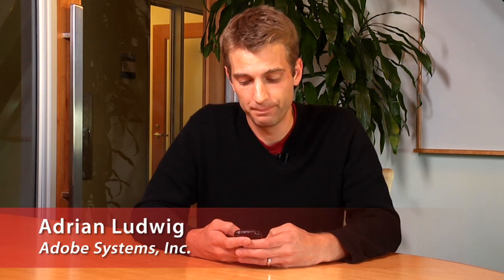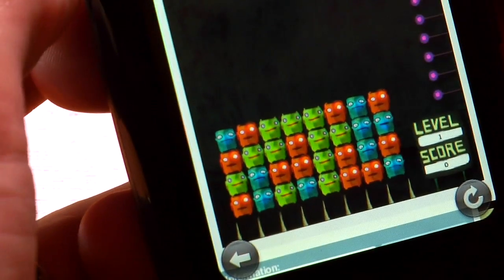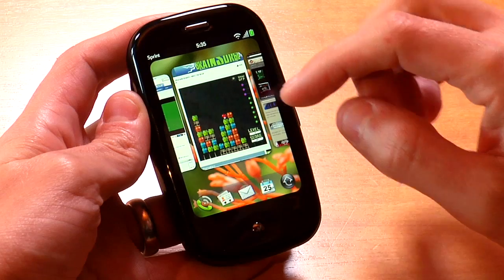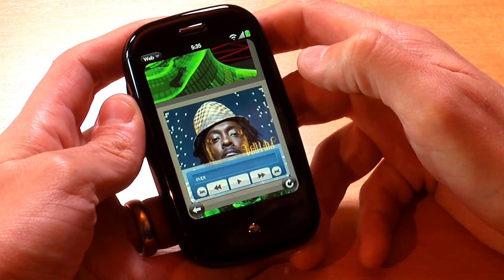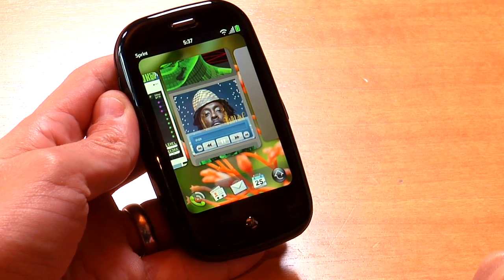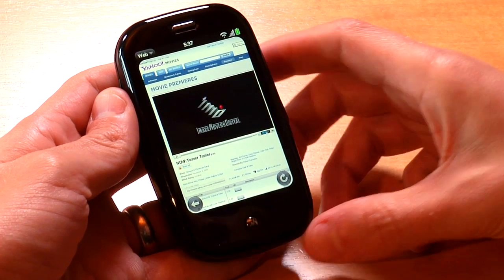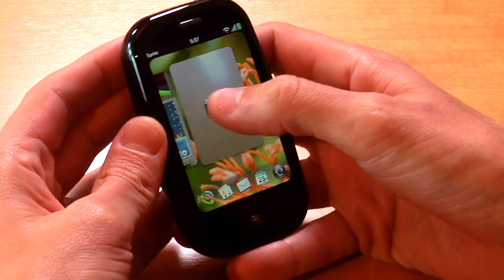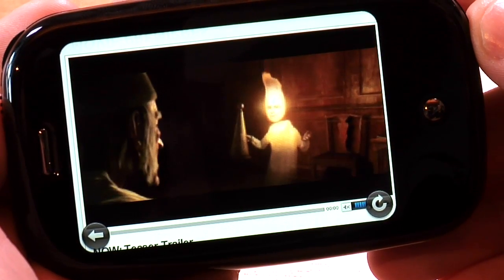Flash in the Smartphone Browser - Demo on a Palm Pre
Flash in the Smartphone Browser - Demo on a HTC Hero